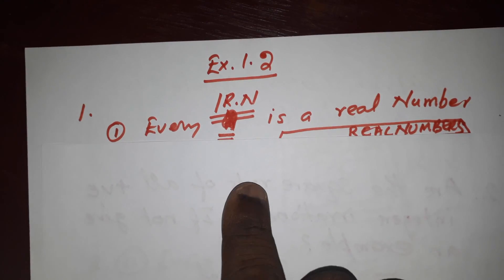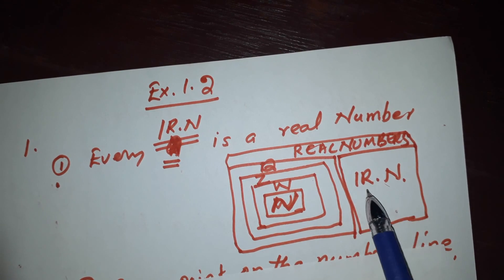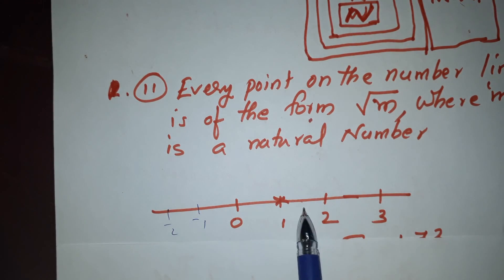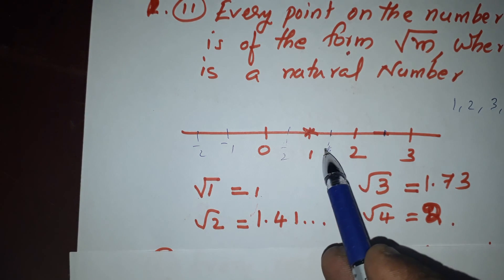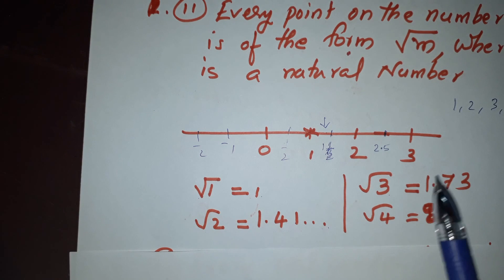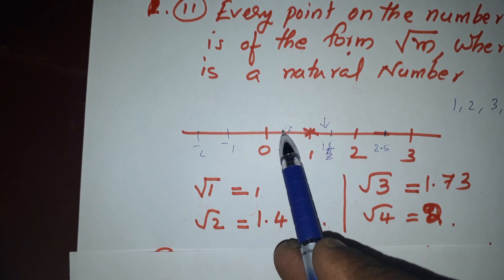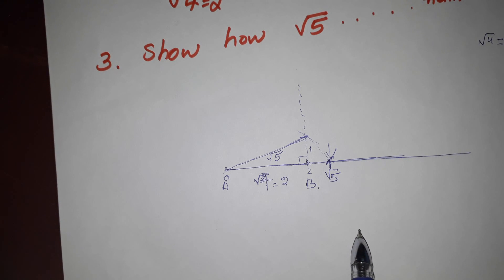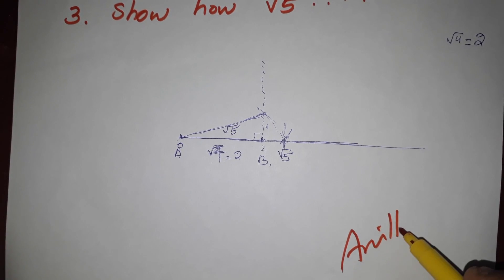CBSE 9TH MATHS CHAPTER 1 MALAYALAM /ncert maths chapter 1 exercise 1.2/cbse maths aniltta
cbse 9th maths  chapter1 exercise 1.2
NCERT 9TH MATHS EXERCISE 1.2 MALAYALAM